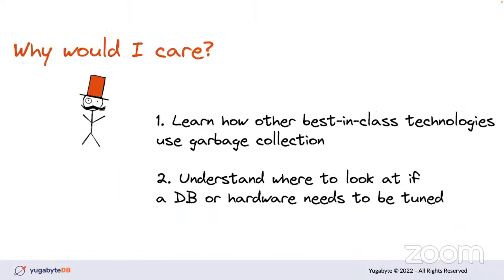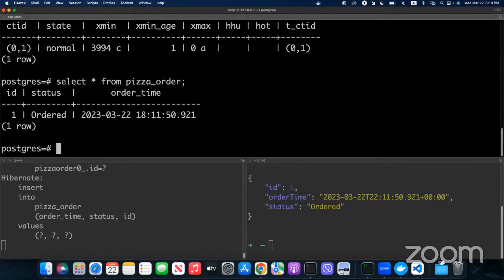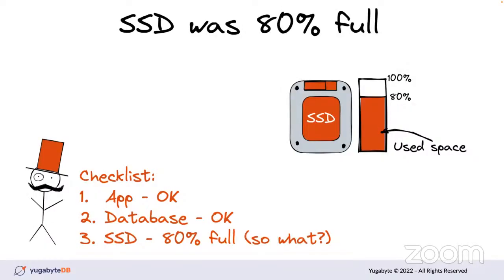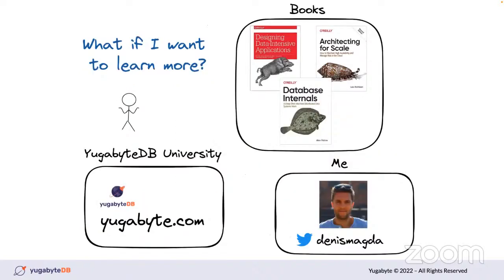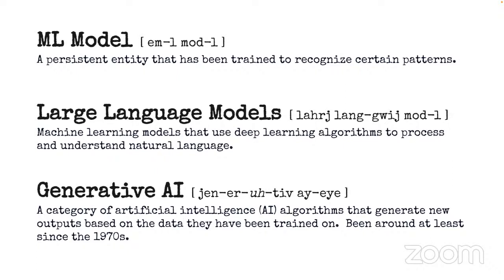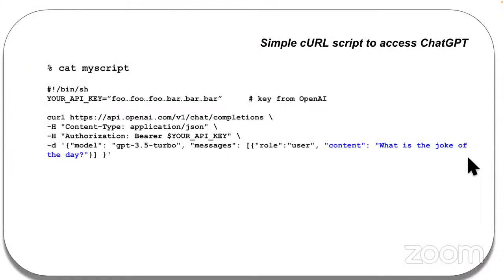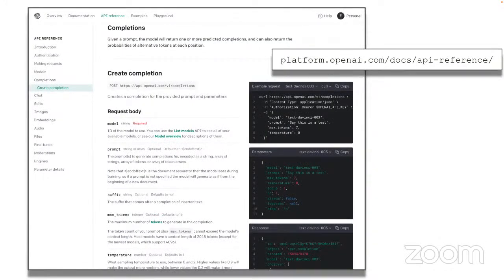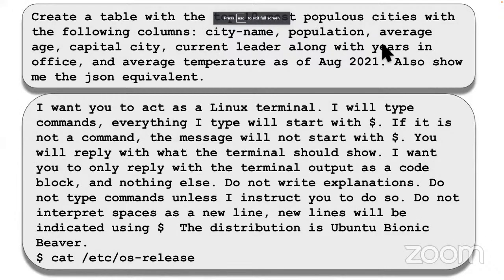How Java Apps Litter Beyond the Heap (And What We Can Do About That)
As Java developers, we’re no strangers to the concept of garbage collection. Java apps generate lots of garbage which is meticulously cleaned by CMS, G1, Azul C4, and other types of collectors. However, the story doesn’t end with the Java heap. It only starts there. In fact, your application code constantly generates garbage and triggers collection cycles at the database and even hardware level.

In this session, we take the example of a typical Java application that uses PostgreSQL or YugabyteDB as a relational database and SSDs as a storage medium. From there, we will analyze how our apps litter beyond the boundaries of the Java runtime and what actions we can take to avoid surprises in production.

Speaker: Denis Magda started at Sun Microsystems and Oracle, where he built JVM/JDK and led one of the Java development groups. After learning Java from the inside, he joined the world of distributed systems and databases, where he remained ever since. His experience spans from the development of distributed database engines and high-performance applications to training and education on the topic of “Java in the world of databases”.